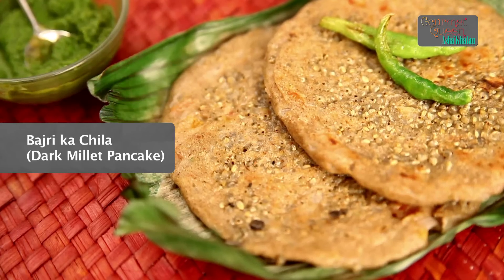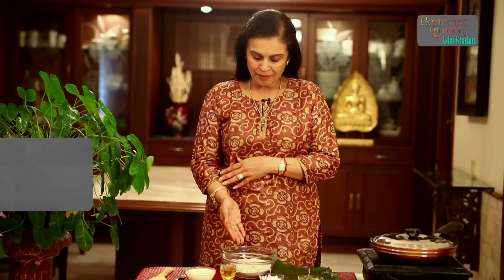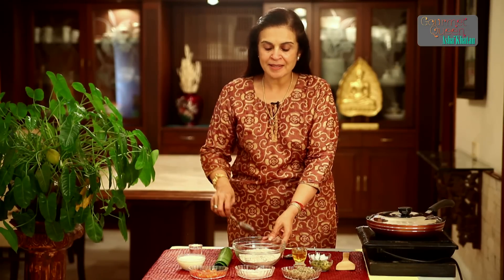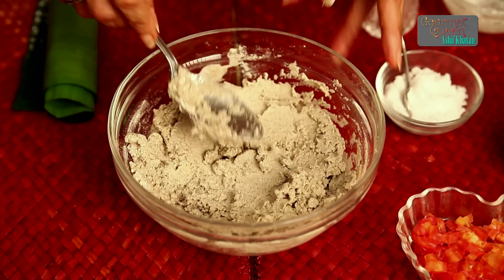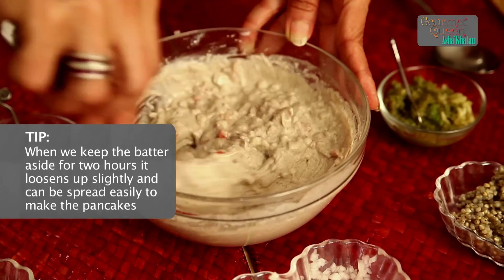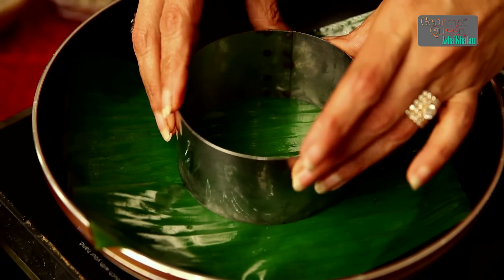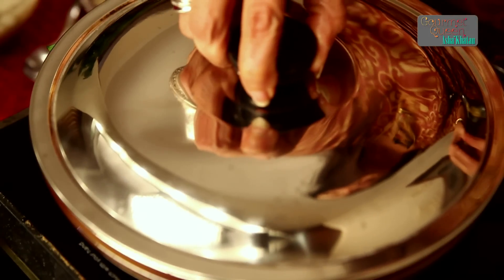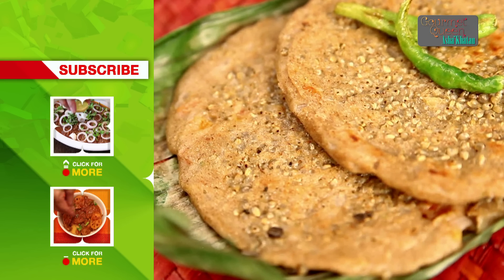Bajri Ka Chila (Dark Millet Pancake) By Asha Khatau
Bajre ki Roti is a popular dish eaten in Maharashtra and is considered to be extremely nutritious. Here Asha teaches us how to make bajri pancakes with a slight twist. Its easy , filling and an excellent breakfast dish.

Ingredients:
1 cup dark millet flour
½ cup of yogurt
¼ cup water
1 small tomato finely chopped
1 small onion finely chopped
¼ cup dark millet grains soaked for two hours and pressure cooked
2 tbsp of ginger garlic and chilly paste
Salt to taste
Oil
Banana leaves to cook the pancakes